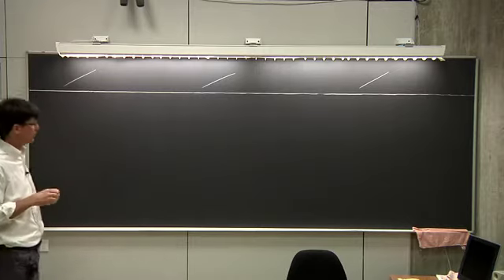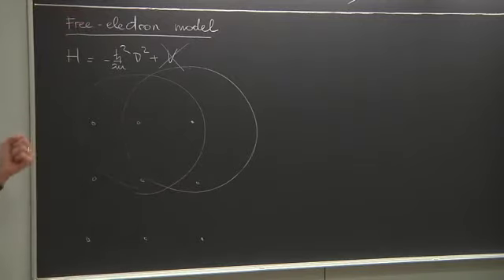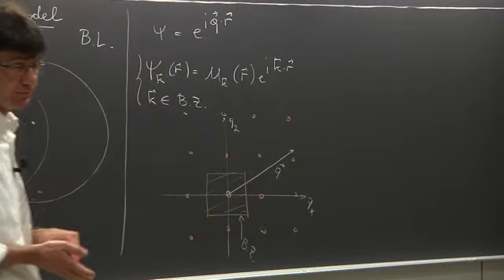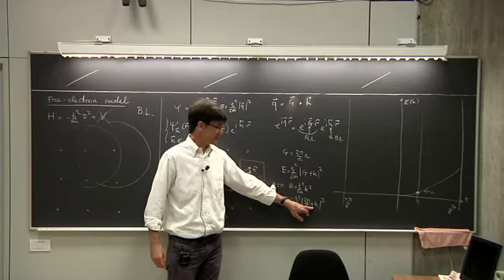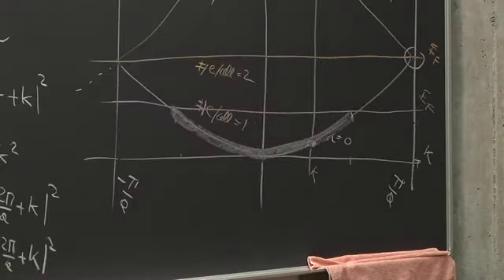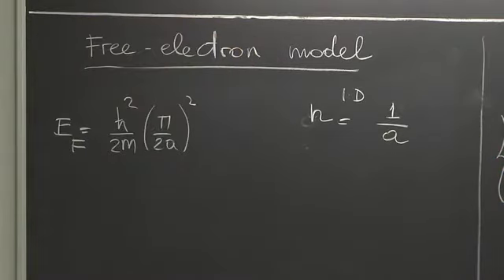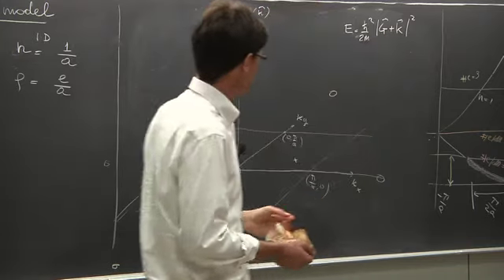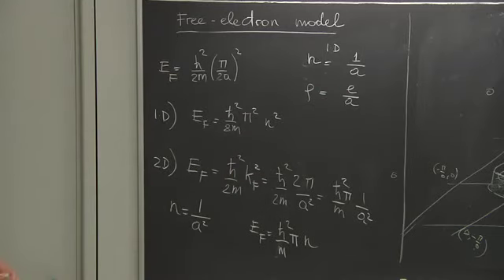Solid State Physics SISSA | Lecture 12: Crystals: the free electron model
In this short lecture, the professor discusses the simplest model for crystals, when the electrons don't feel the potential of the atoms at all. The assumption the model makes is that the easily polarizable electron cloud can screen the atoms effectively. In this limit,...